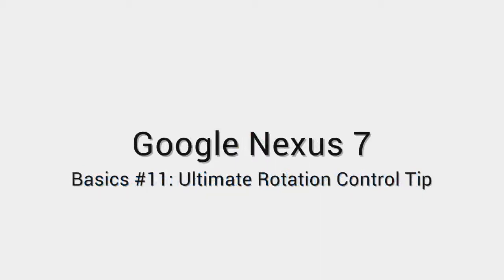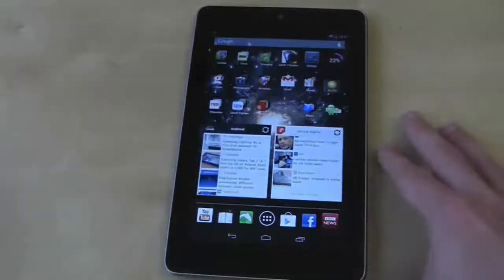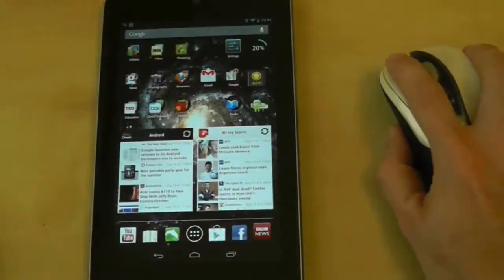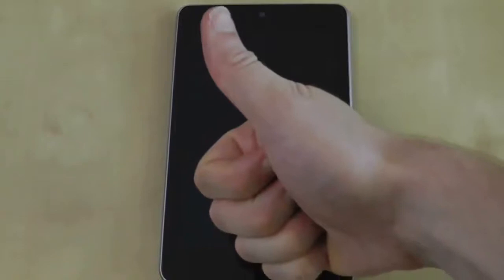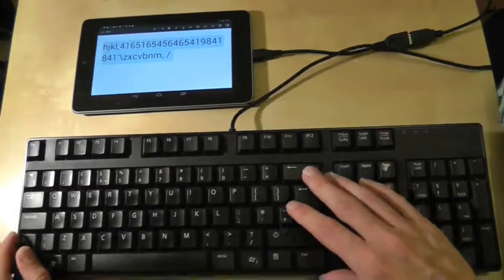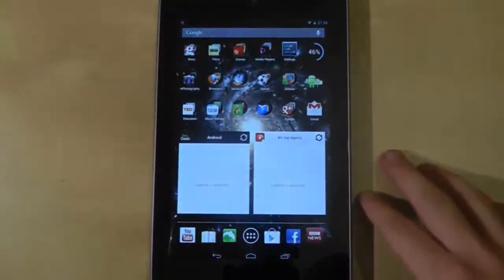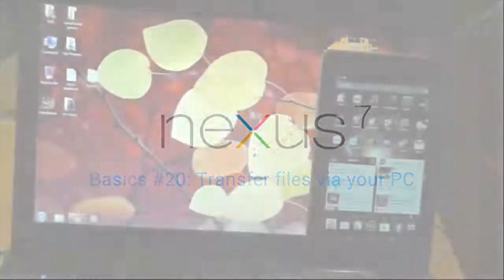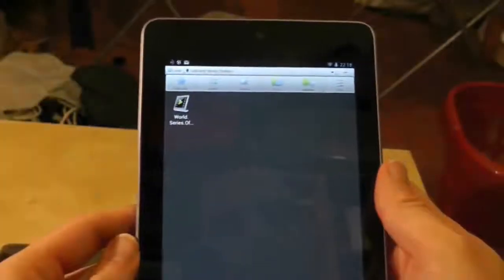Nexus 7 Tablet Basics Tips: Volume 2 (10 tips)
Welcome to Volume 2 on my Nexus 7 'Basics' series. You'll find ten different hints, tips and tutorials in here about getting the best out of your device, the tips included in this video are:

@0:05 Ultimate Rotation Control Tip
@1:10 Place, Remove, Uninstall Apps
@2:21 Push App Installs
@3:12 Connect a Bluetooth Mouse
@4:58 Application Refunds
@6:00 Connect a USB keyboard
@7:05 Disable System apps
@8:33 Multiple Volume Levels
@9:25 Charging Via USB
@10:00 Transfer Files via Your Computer